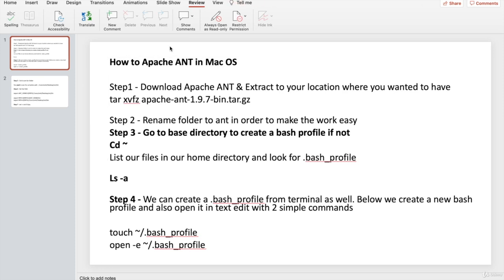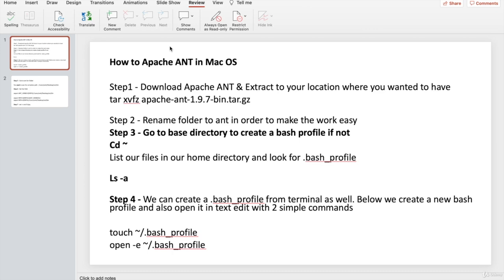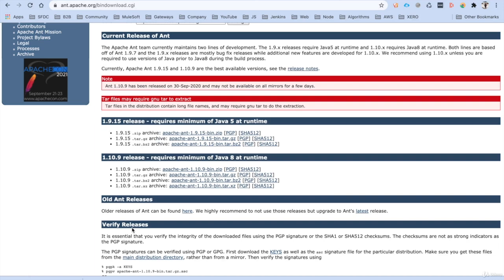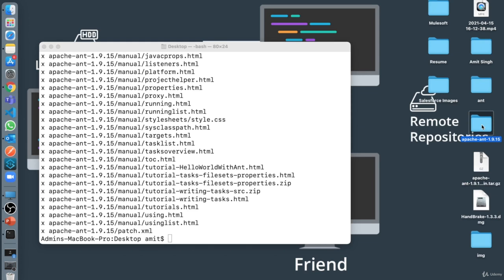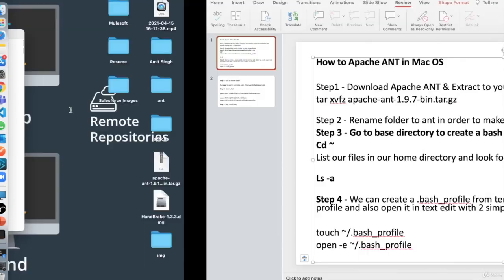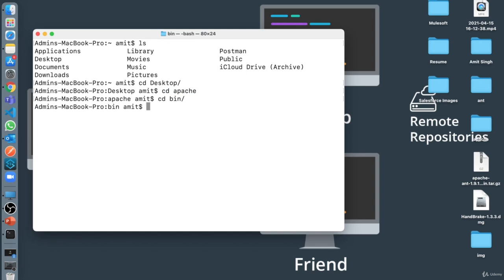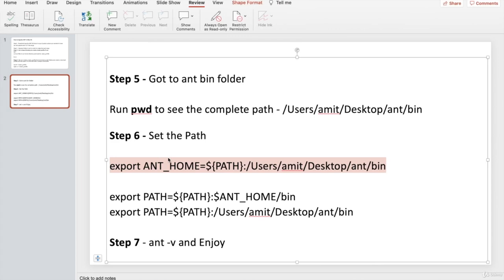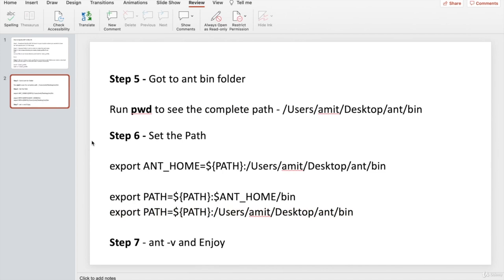05 003 Setup Ant for Mac Machines